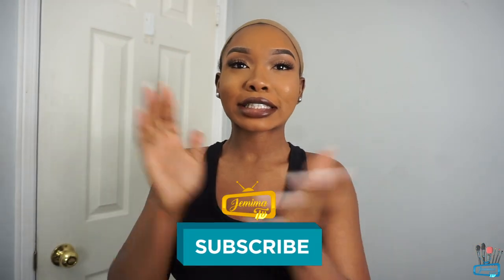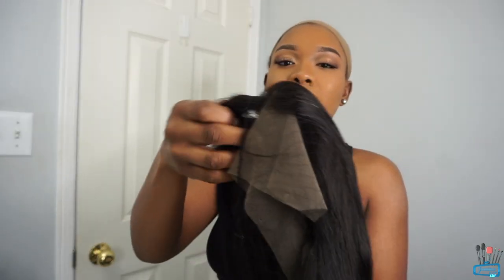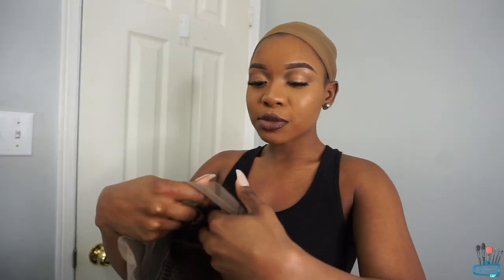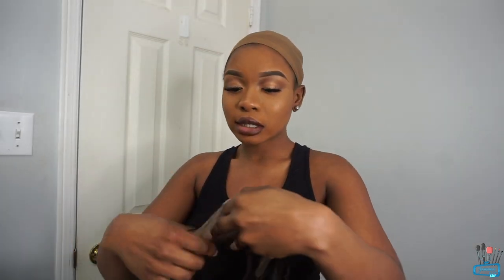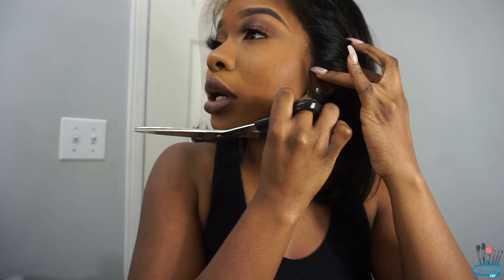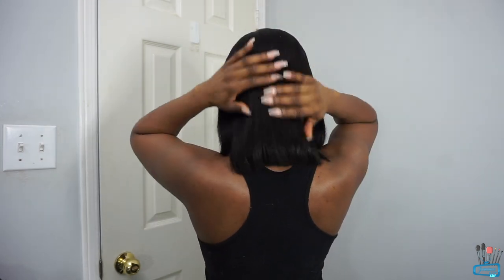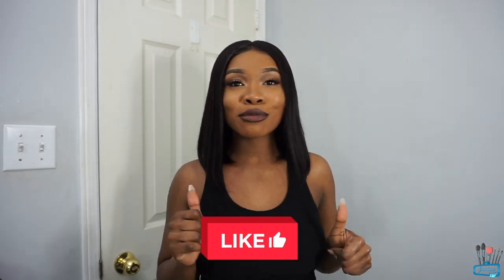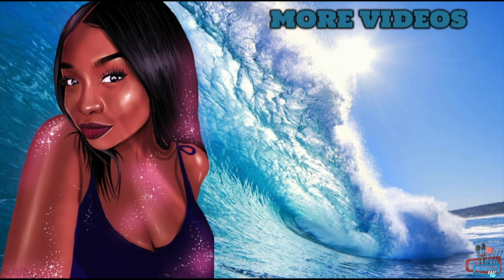MOST NATURAL & AFFORDABLE $84 BOB WIG! | Sogoodhair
Hair length: 12in
Hair density: 150%
Hair Texture: Straight
bleached knots, with the pre-plucked hairline

This bob wig is the most natural and affordable wig that I’ve ever tried, for $84!

What are your thoughts about this vlog? Share them with me in the comment section, I’ll love to know!

WATCH MY PREVIOUS VLOGS :-